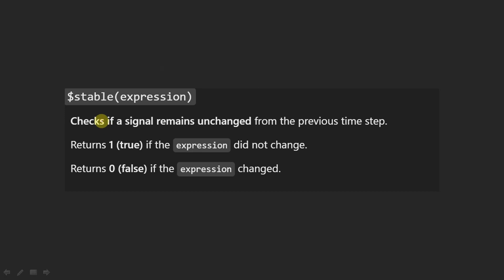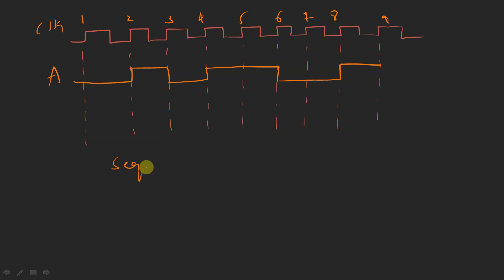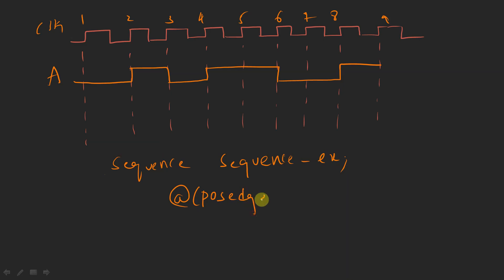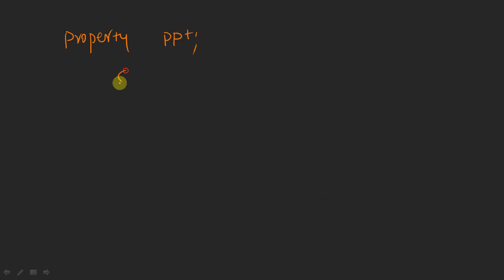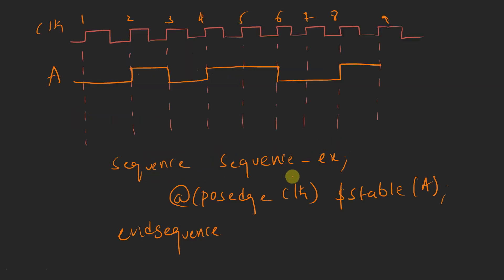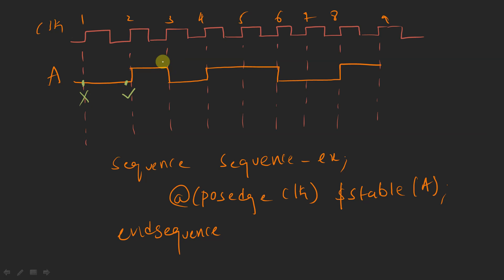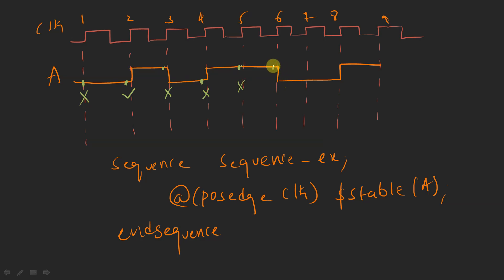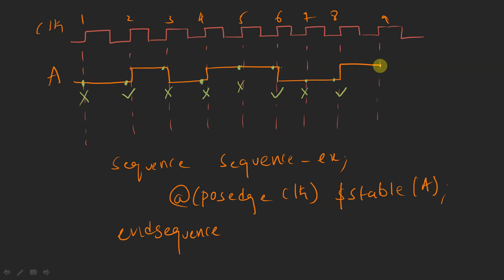$stable in SystemVerilog Assertions | Explained with Examples | SVA Tutorial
In this video, we explain the $stable function in SystemVerilog Assertions (SVA) with real examples and a clear understanding of how it works in formal and simulation-based verification.

What is $stable in SVA?

When and why do we use $stable?

Practical code examples with waveform explanation

Difference between $stable, $rose, and $fell functions

This video is part of our SystemVerilog Assertions Series designed to help you master assertion-based verification techniques for ASIC and FPGA designs.